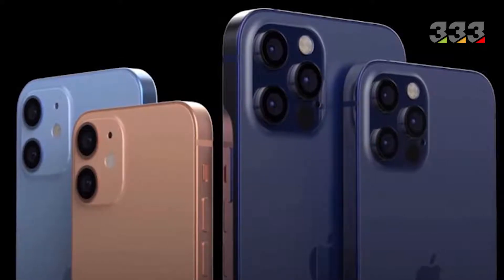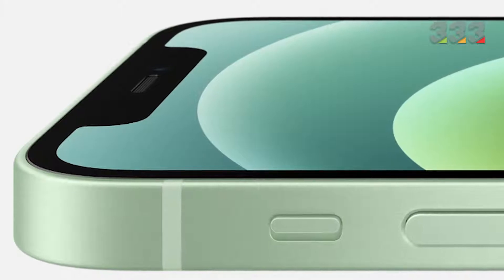Feel the highest with iphone 12 !!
If you like this video, join us to watch thousands of interesting videos.